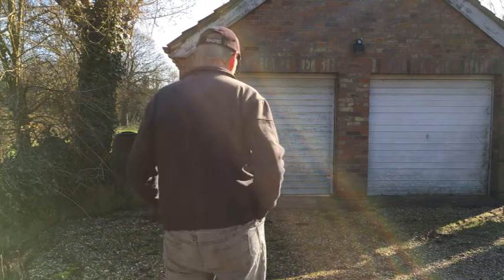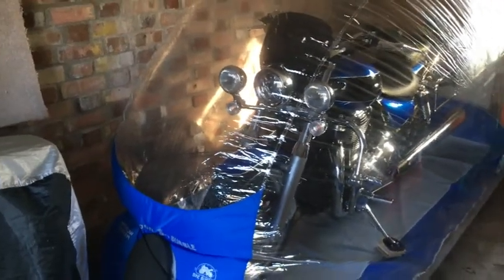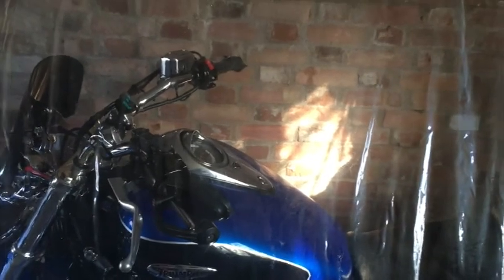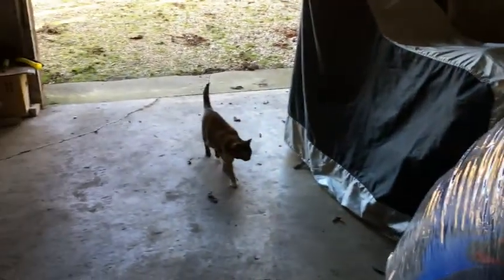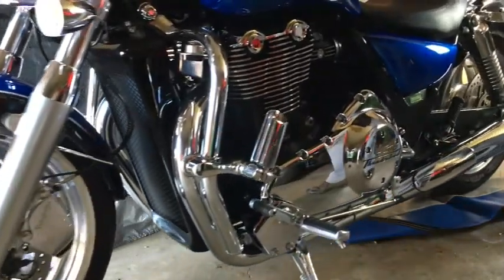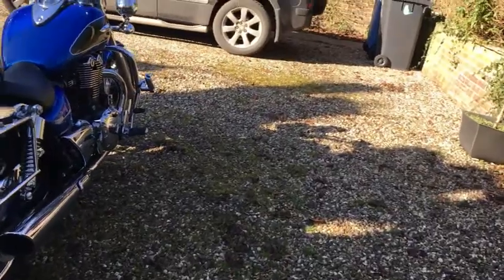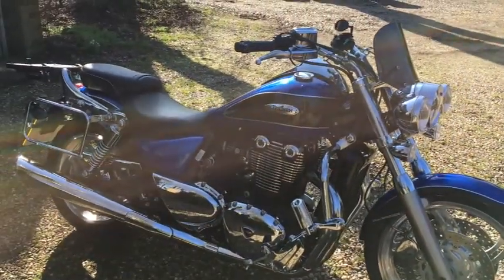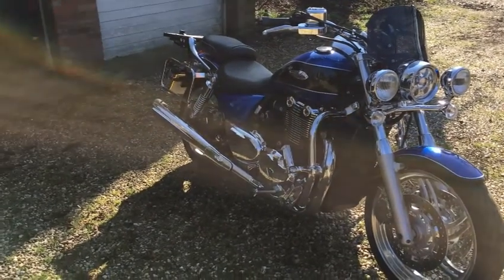Carcoon bike bubble review. (Coming out of the bubble)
Motorbike comes out of the Carcoon Bike Bubble after winter.